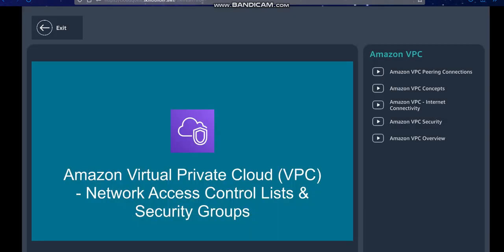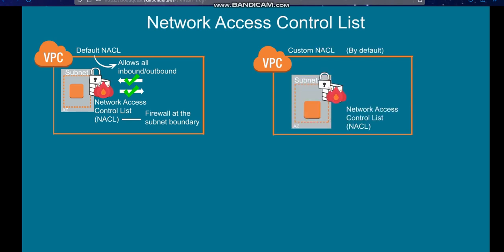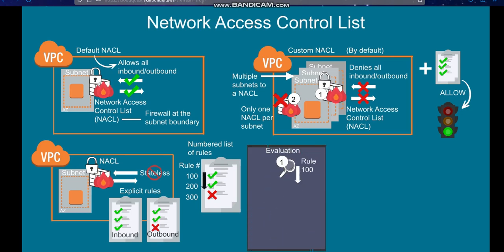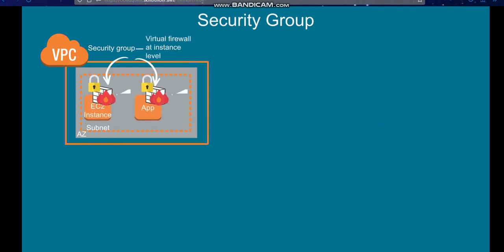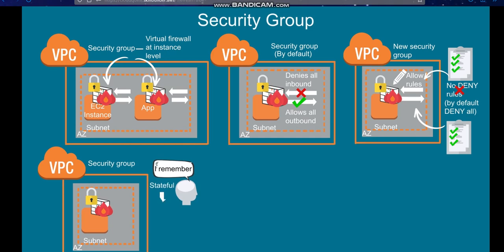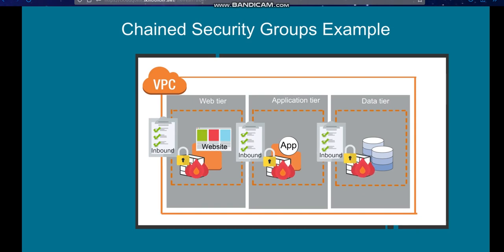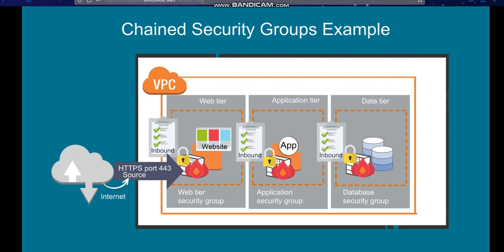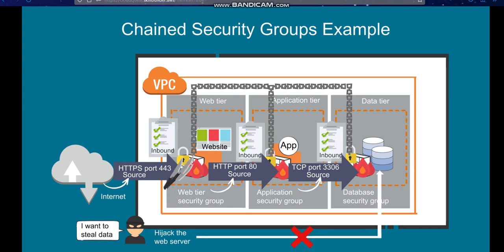AWS CLoud Quest Connecting VPCs part 3 Task 13